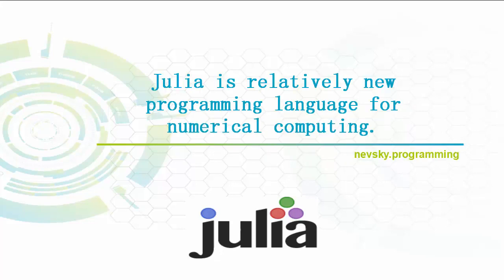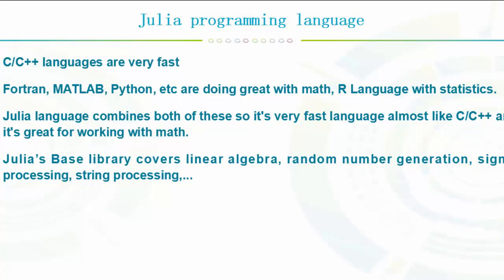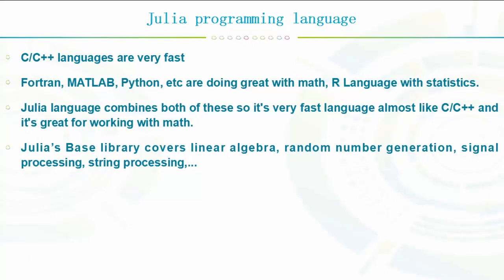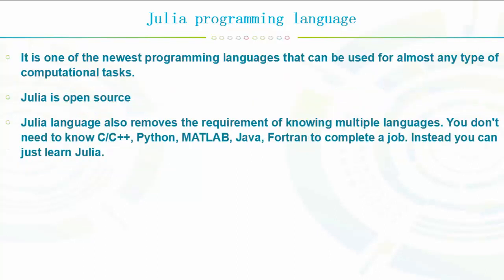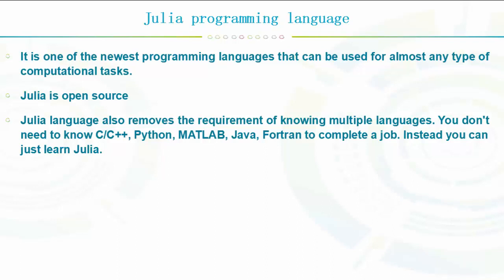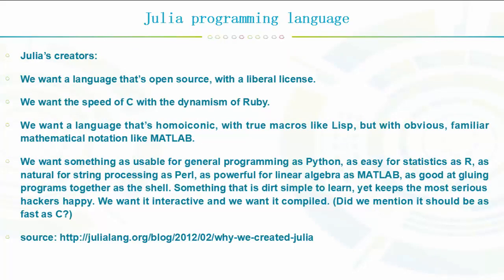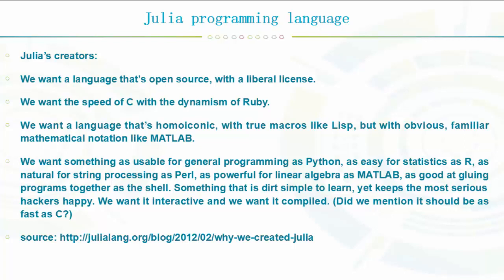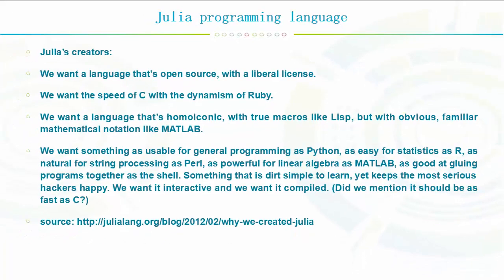What is Julia Programming Language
In this short tutorial we're going to talk what is Julia Programming Language.